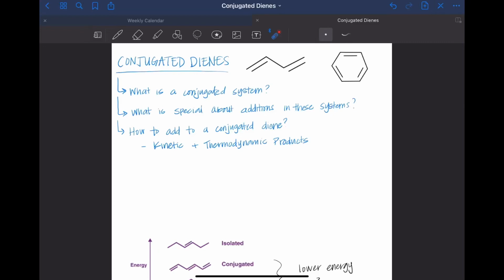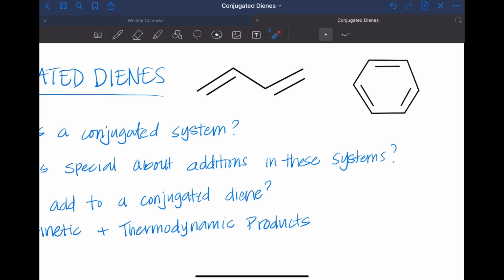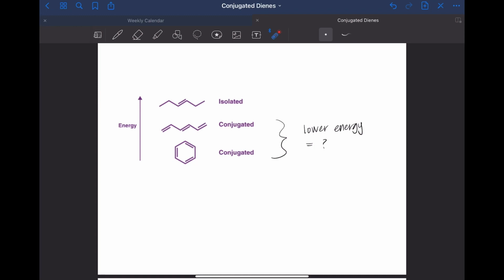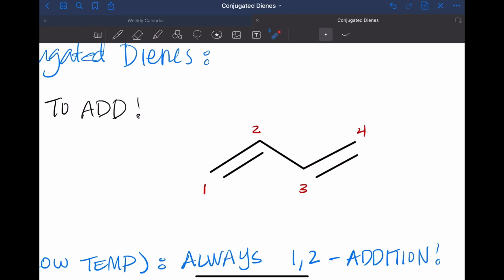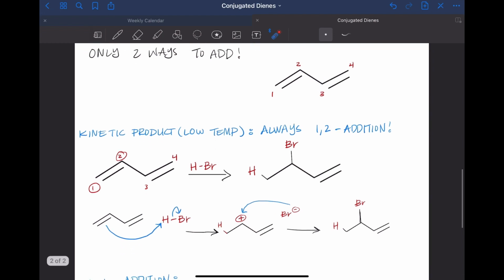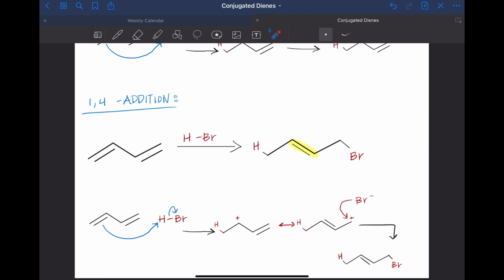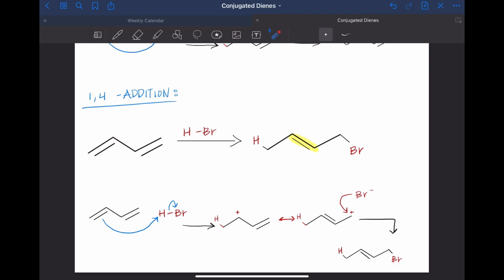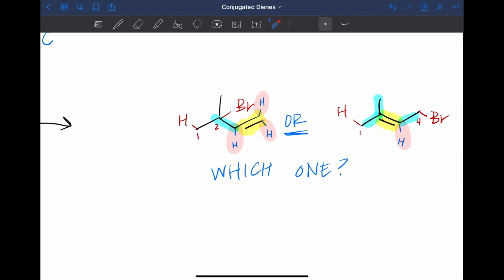OCHEM 2211 Conjugated Dienes